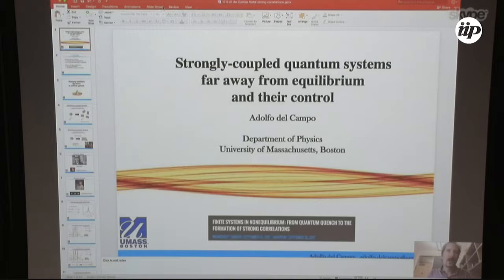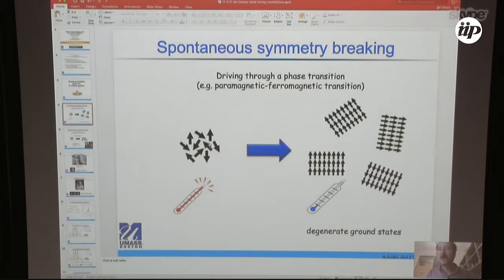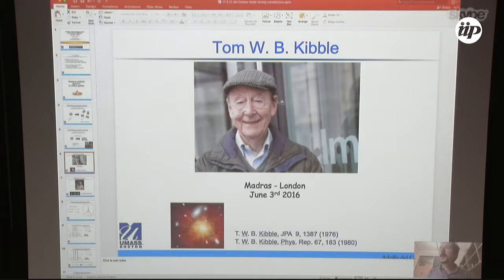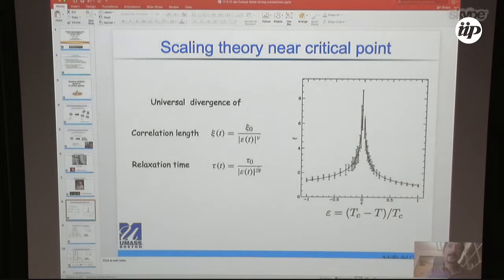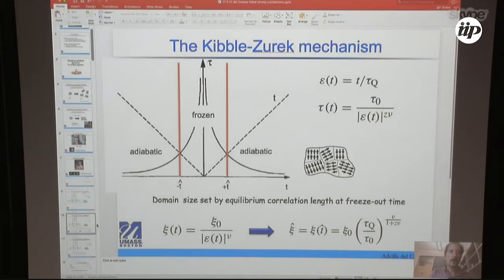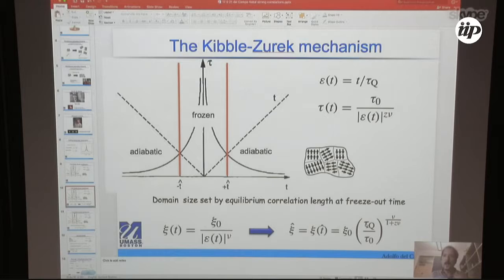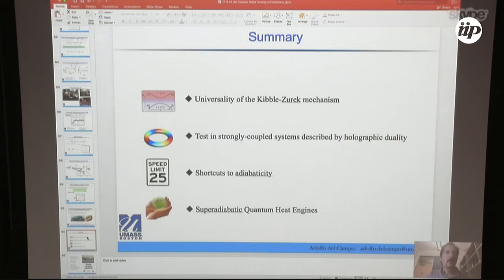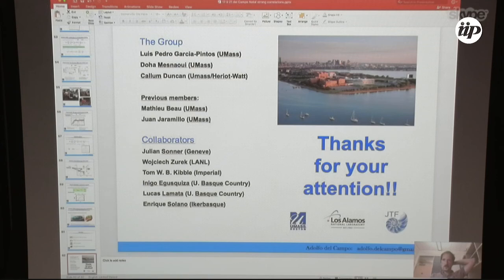Universal far-from equilibrium dynamics of a holographic superconductor - Adolfo del Campo